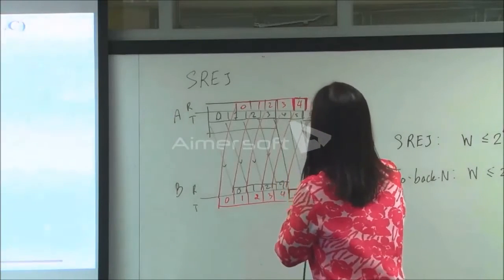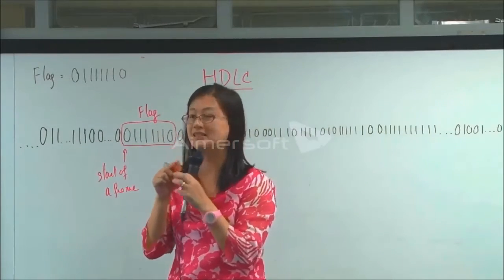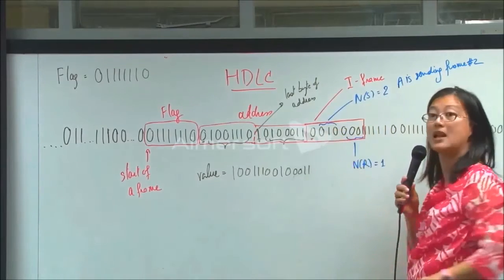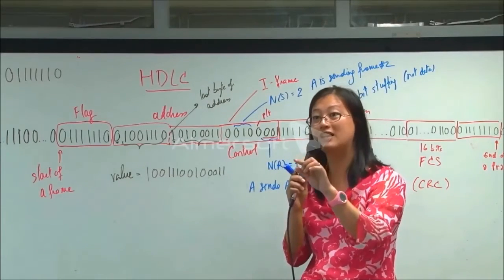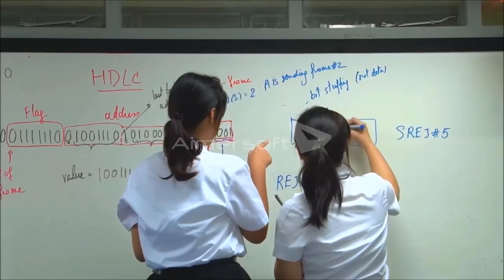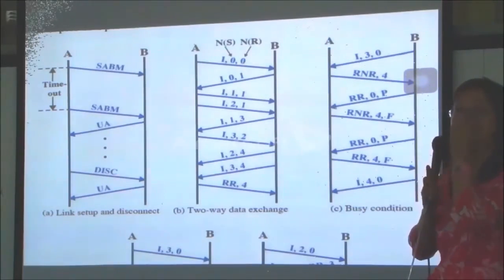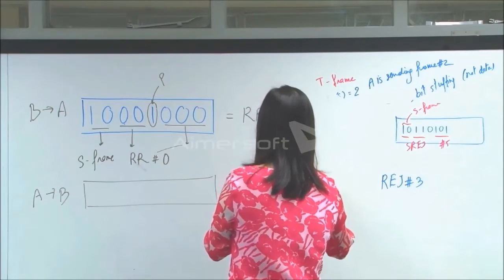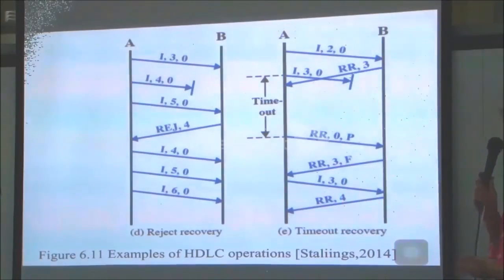High-level Data Link Control (HDLC)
Topic : High-level Data Link Control (HDLC)
by Associate prof.Dr. Usana Tuntoolavest
Data Communications and Networks I
Department Of Electrical Engineering
Kasetsart University Bangkhen campus